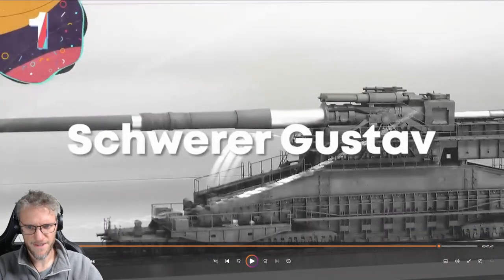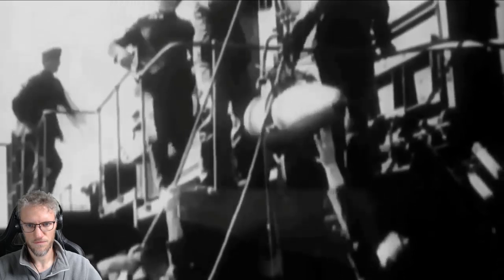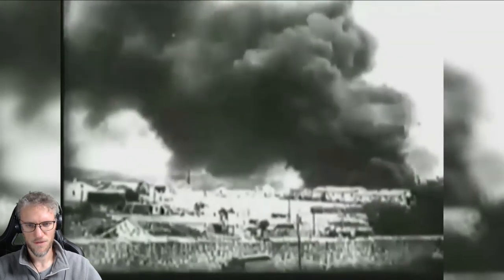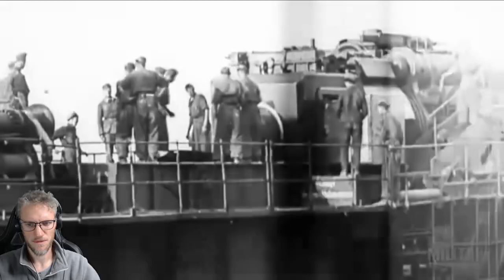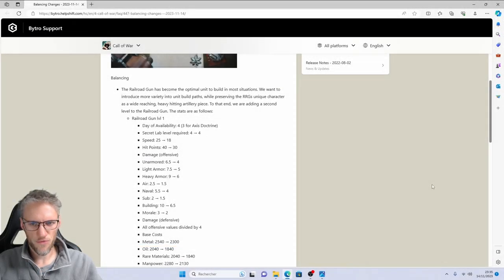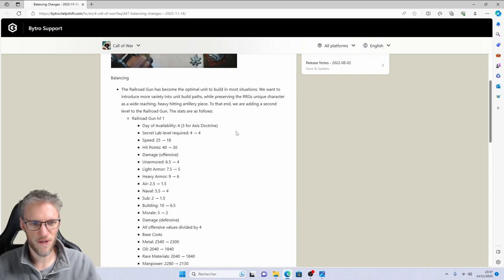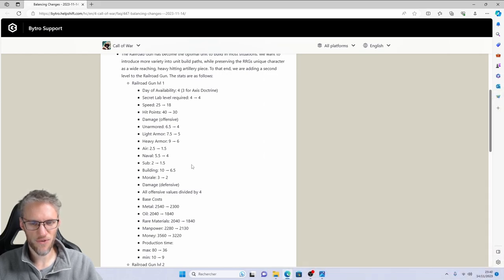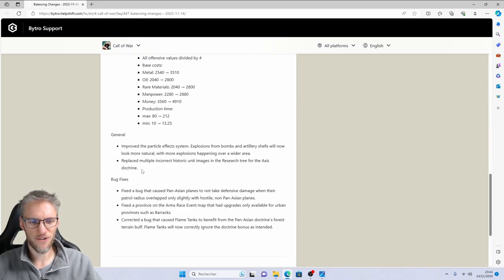Railroad Gun unit balancing update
November 14th 2023 Call of War has made a huge balancing update for the Railroad Gun. Let's see what it's all about.

0:00 The balancing update briefly
1:04 The history of the real railroad gun
6:10 The new Call of war railroad gun